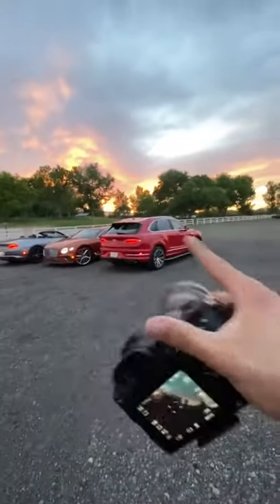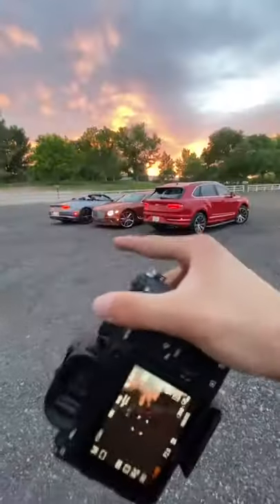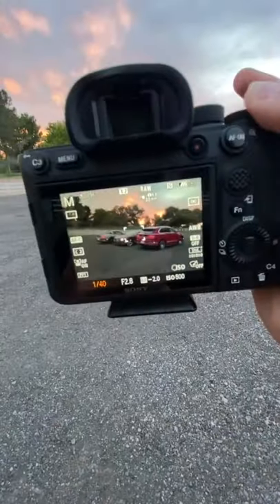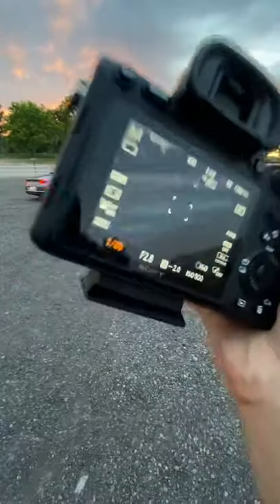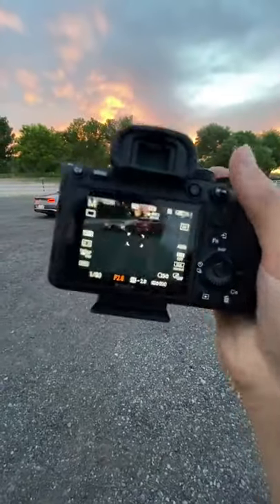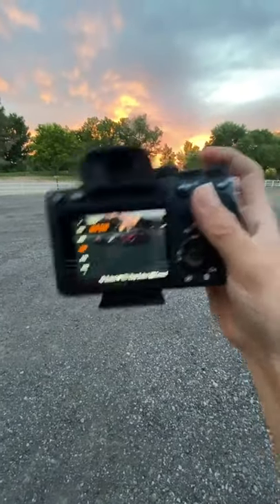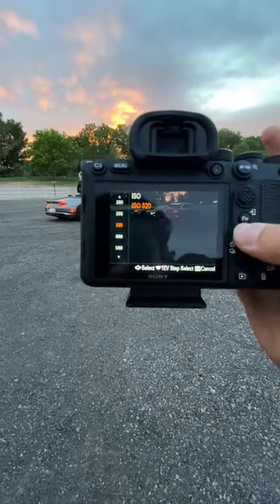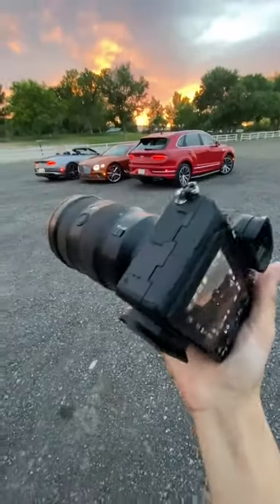Sunset Car Photography with 3 New Bentleys 📸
Sunset Car Photography Tips for Automotive Car Photographers 👀